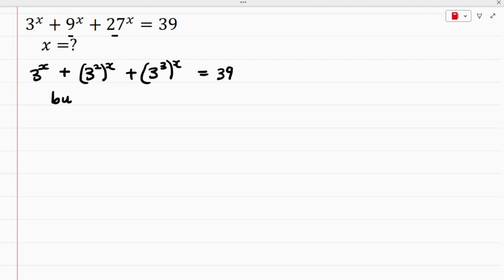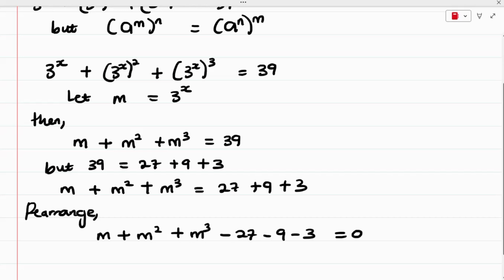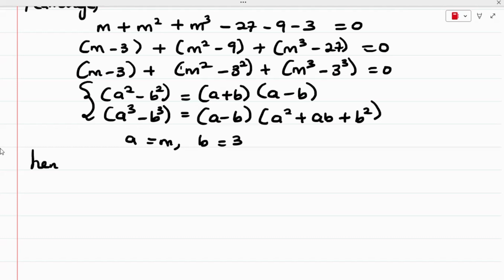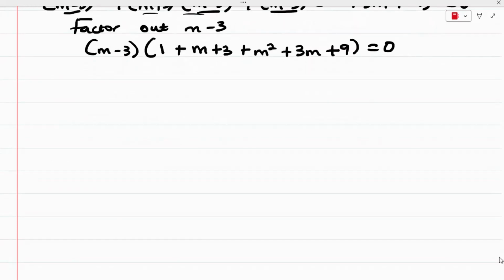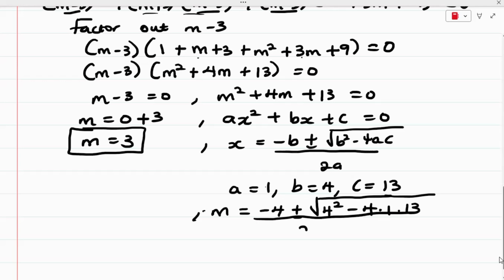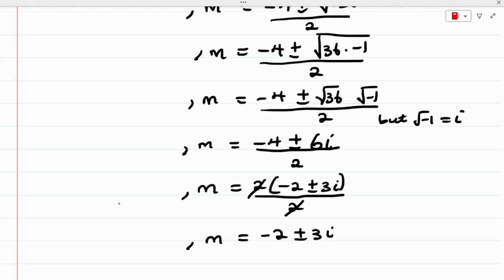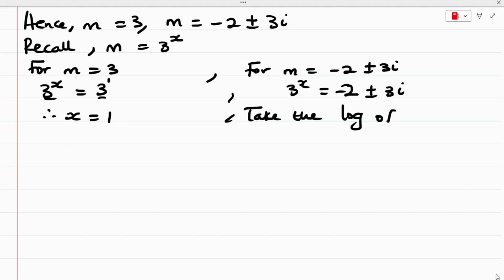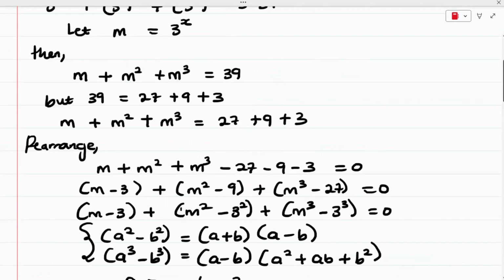Nice Algebra Math Simplification | Find the value of x | Olympiad Math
Can you simplify this algebra problem and find the value of x? 🚀📚